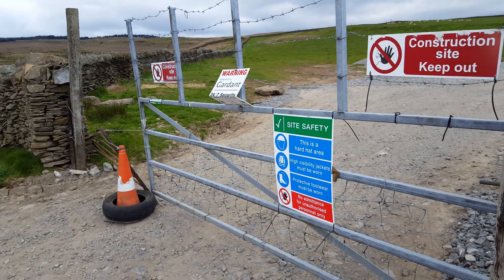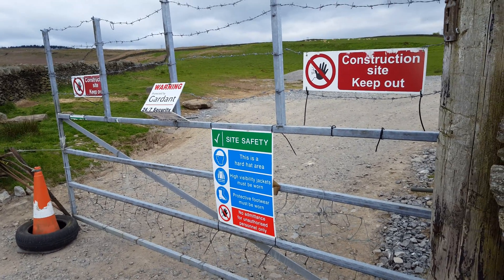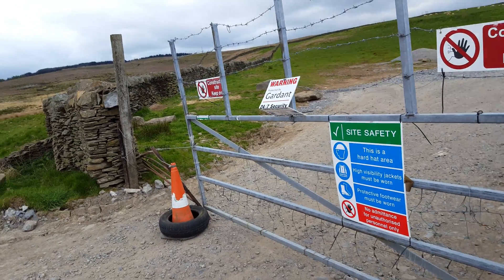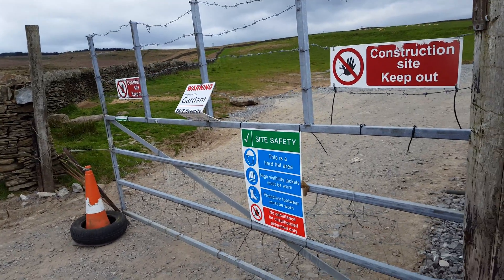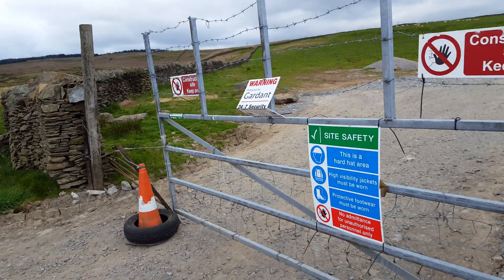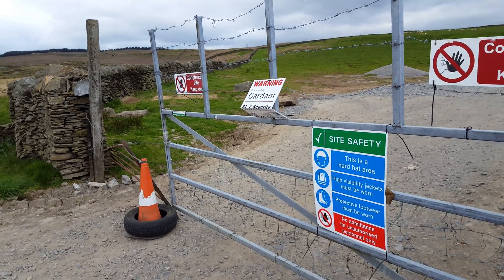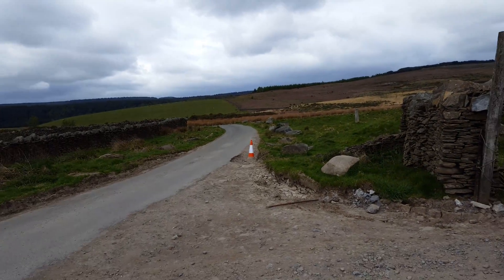Geocaching in wales - cache 73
Finding my 367th geocache on the outskirts of cwmaman mountain.